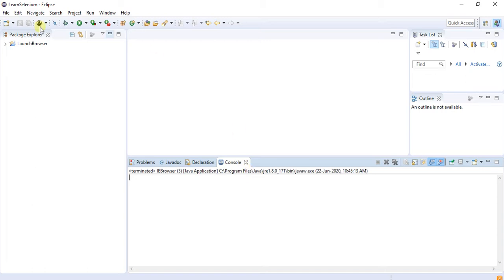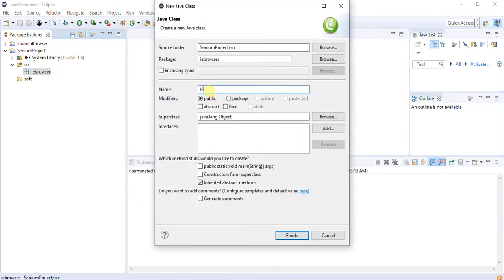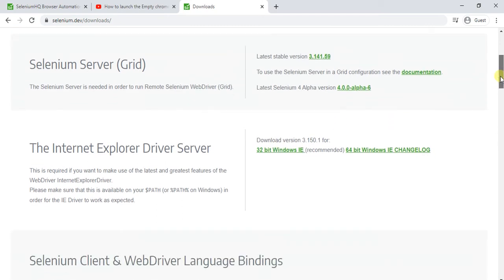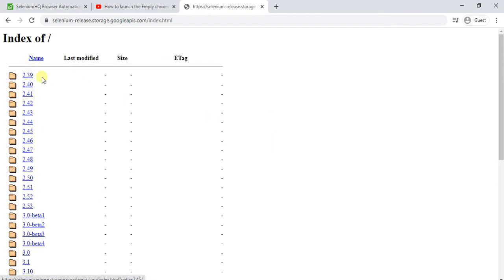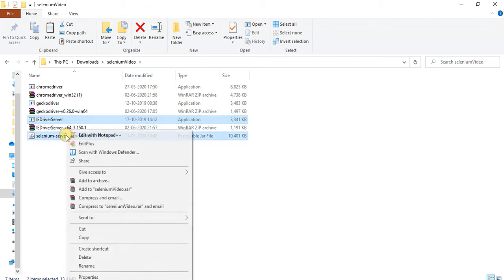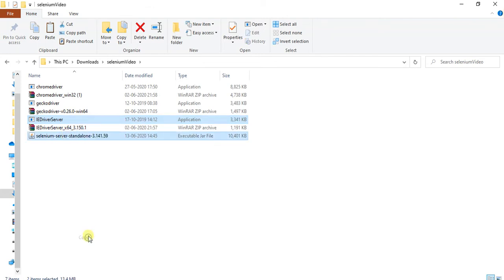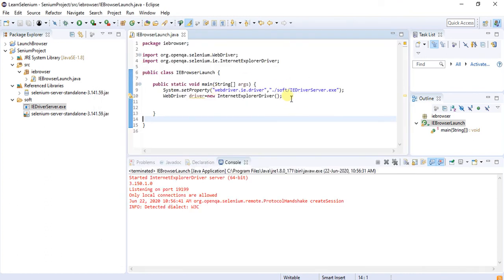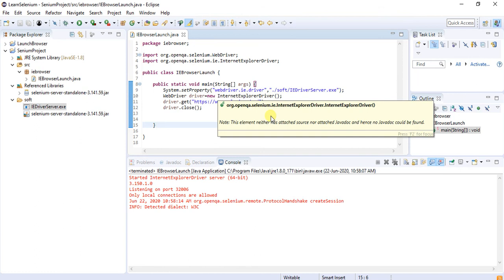How to Launch Internet Explorer using Selenium WebDriver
In this tutorial, we would learn how to execute a selenium script on Internet Explorer
1)To specify the path of drivers to the server we use  System.setProperty() statement
2)System is a concrete class   and .setProperty() is a static method  of system class
3)System.setProperty() method takes two arguments  that is key
  Key indicates: the specific type of browser
  Value indicates: the path of driver executable  file
  To Launch Empty  IE Browser
  WebDriver driver=new InternetExplorerDriver();